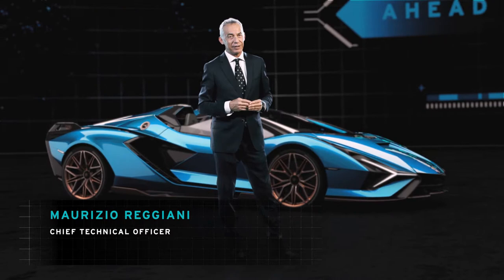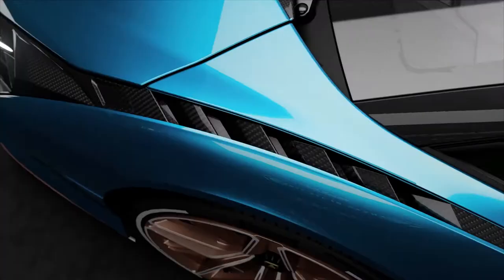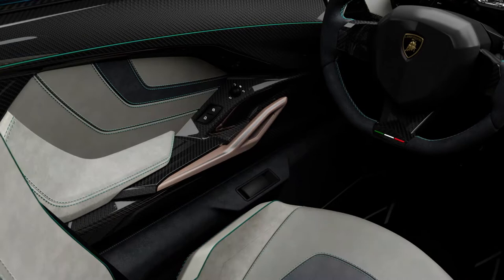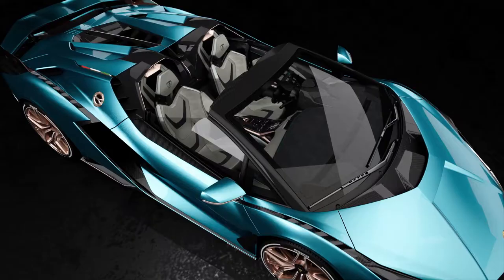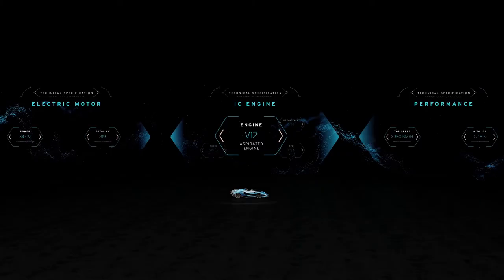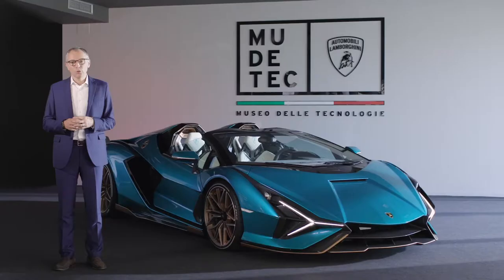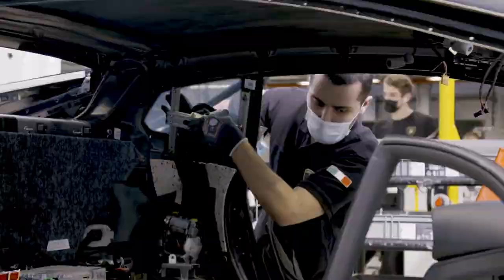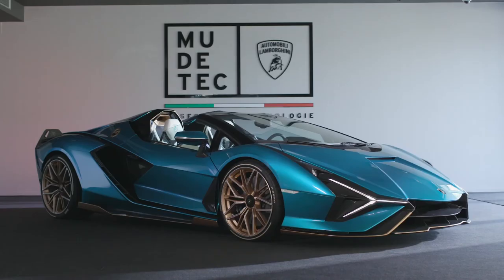New Lamborghini Sian Roadster Presentation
Lamborghini has pulled the covers off the new Sián Roadster, the topless version of the brand’s most powerful model ever. Just like the coupe, the Sián Roadster pairs a naturally aspirated 6.5-liter V12 engine to a 48-volt electric motor for a total output of 807 HP (819 PS). 0-62 mph comes in less than 2.9 seconds while top speed is claimed to be over 217 mph (350 km/h).